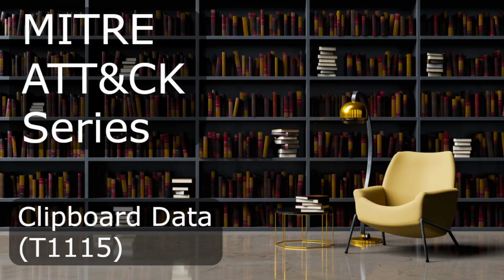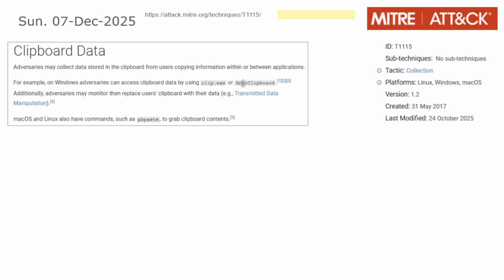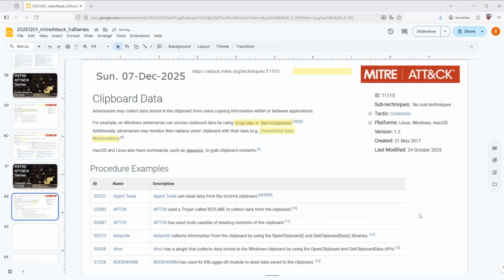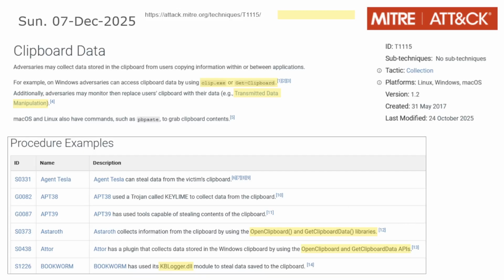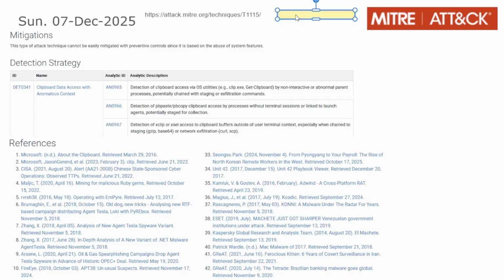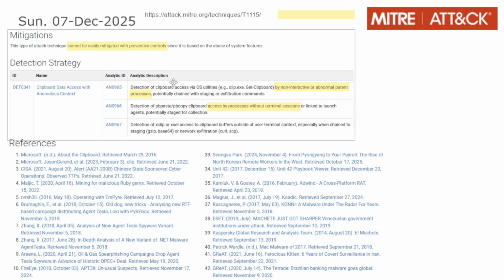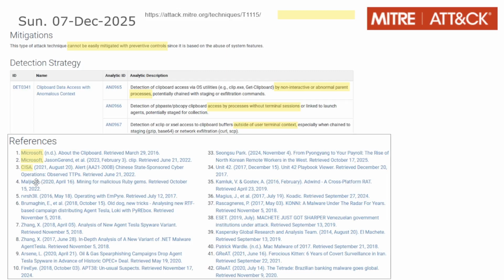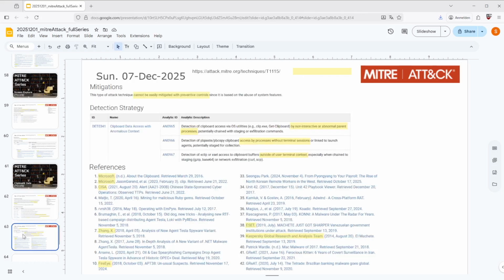MITRE ATT&CK Series - Clipboard Data (T1115)